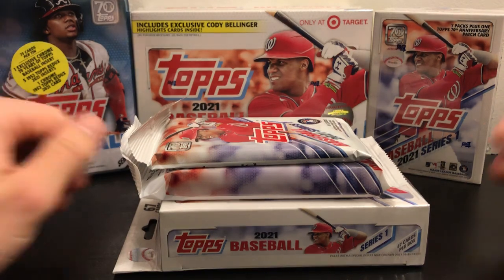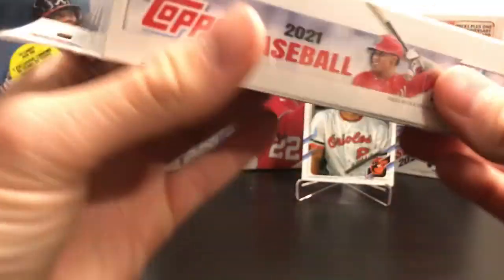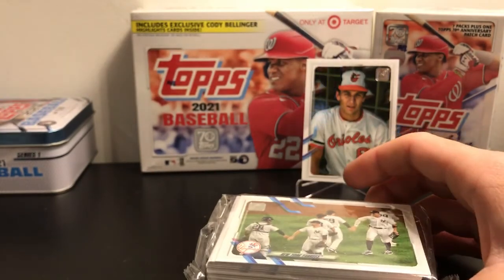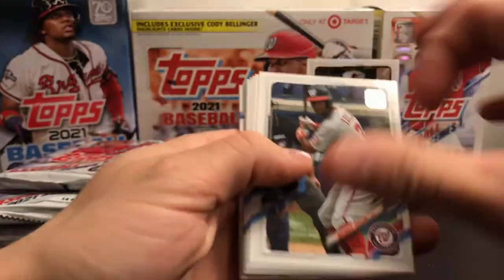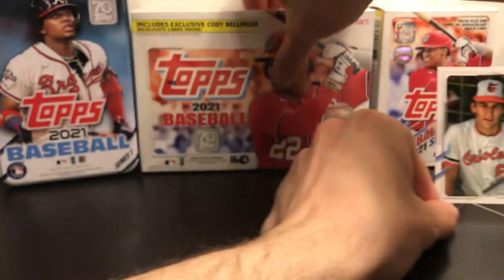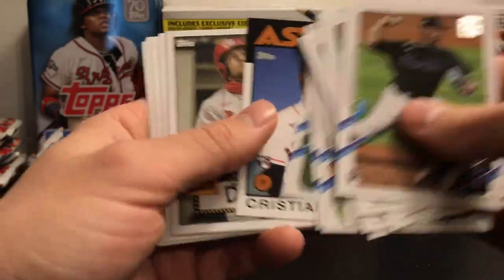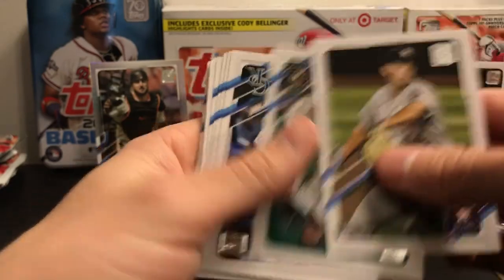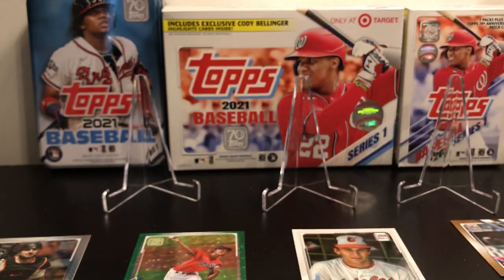2021 Topps Series 1 FULL Retail Review!